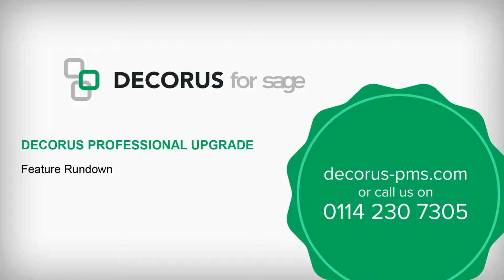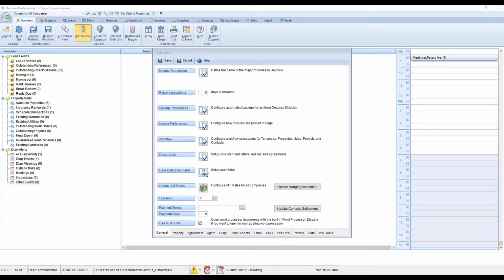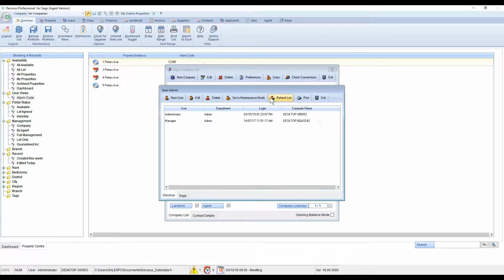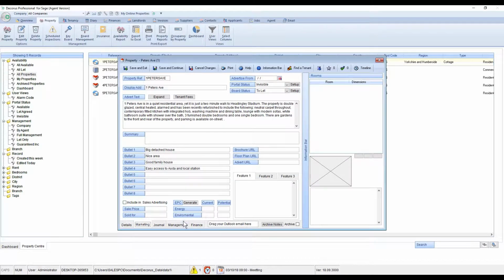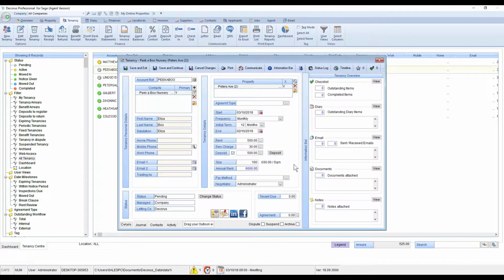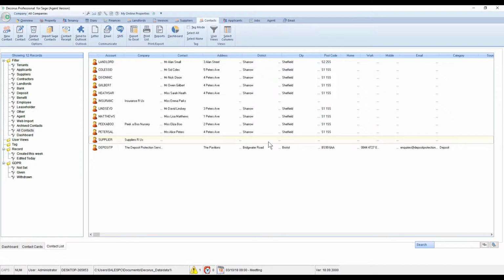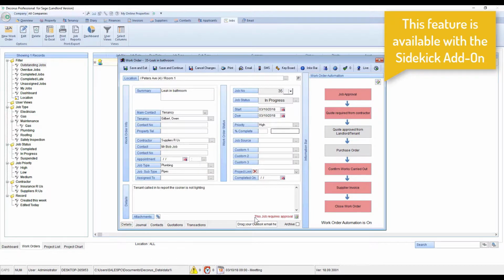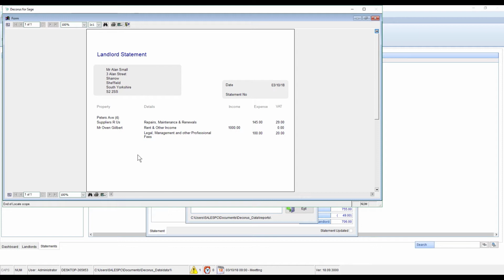Decorus for Sage Professional - Upgrade Webinar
Decorus for Sage is a sophisticated property management system suitable for landlords, letting agents and block managers looking to streamline their workload.